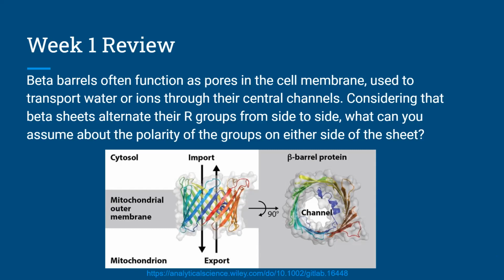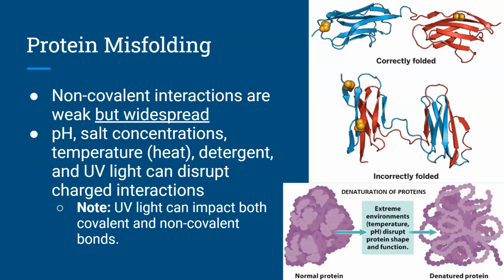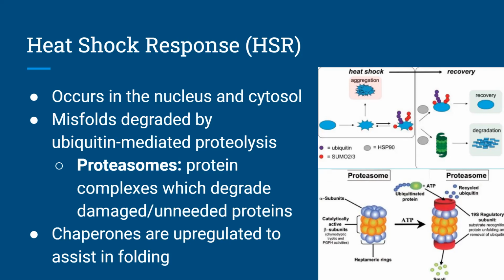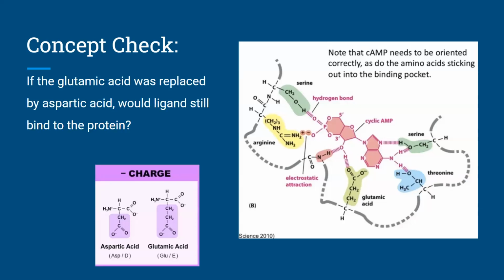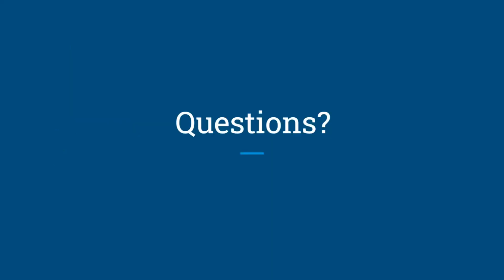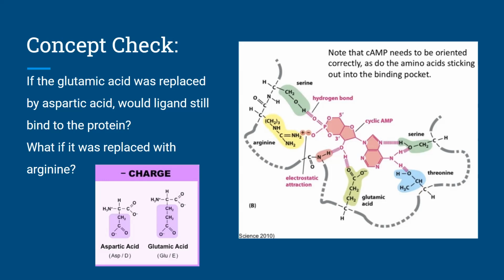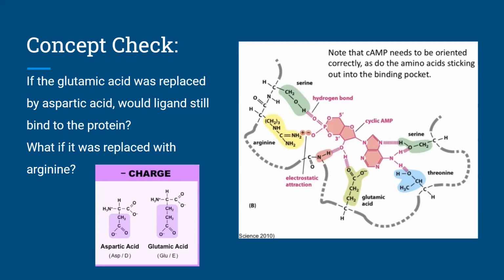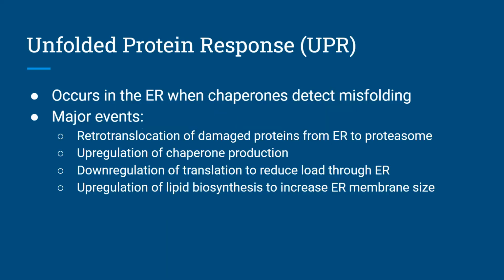Topic 2 Review Session 09/20/2022